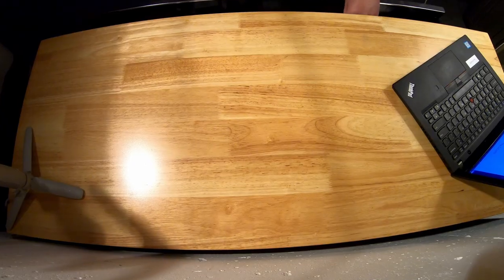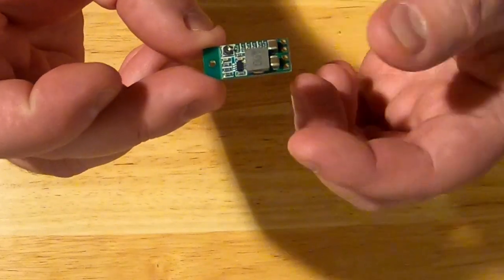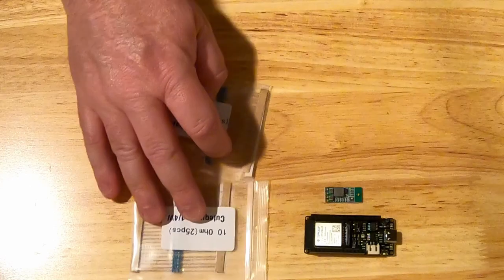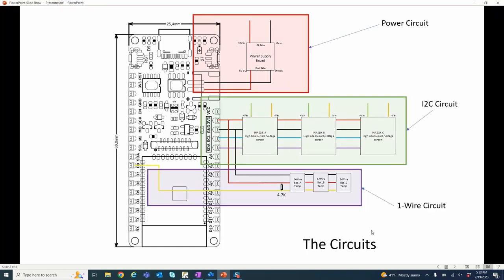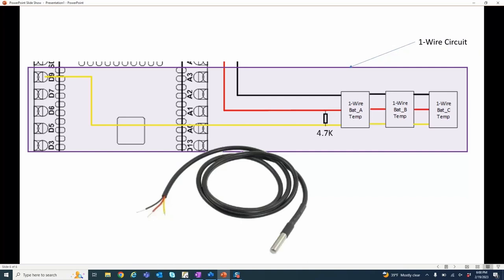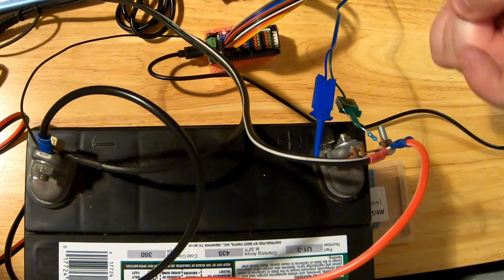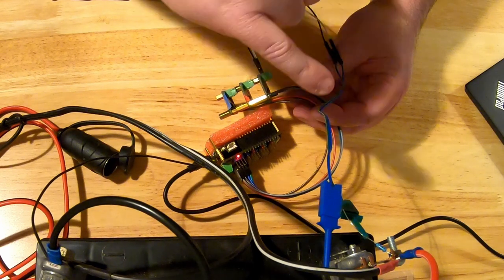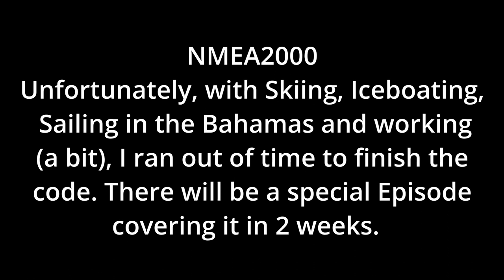DIY Battery Monitor using SensESP/ESP32 for Openplotter, SignalK & NMEA2000 - Tech E12 - Après Sail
When I was putting together the DIY Engine Monitor, Captain Phil from Nautical Sun said "when are you going to make us both battery monitors?"  So in this episode we set up a ESP32-E Firebeetle 2 to be able to provide voltage, current flow (draw or charge) and temperature monitoring for my 3 batteries - House 1, House 2 and Start.  The device will run a program based on SensESP from the Signal K team and interface with my Openplotter system on my boat Raspberry Pi.  In addition, Captain Phil doesn't have a Signal K system on board so we will be providing a NMEA 2000 output where he will be able to see it on his Raymarine Axiom MFD.

The data that the device will provide is as follows:
 • For Each Battery
  ○ Voltage
  ○ Current Draw (+) or charge (-)
  ○ Battery Temperature
  ○ State of charge
  ○ Manually inputted data for NMEA2000 battery identification (Battery Chemistry, Battery capacity, etc)

The device will output the following sentences, for each battery (if Implemented):
 • PGN 127506 - DC Detailed Status
 • PGN 127508 - Battery Status
 • PGN 127513 - Battery Configuration Status
Unfortunately, I didn't get chance to finish the NMEA2000 execution, but that will be included in the next video

• Buck converter
• INA219 Current sensor boards
• Waveshare CAN board
• 1-Wire Temperature sensors
• Ceramic Capacitors

And here is a link to the SensESP project template that you would need, before replacing the main.cpp and platform.io from my repository